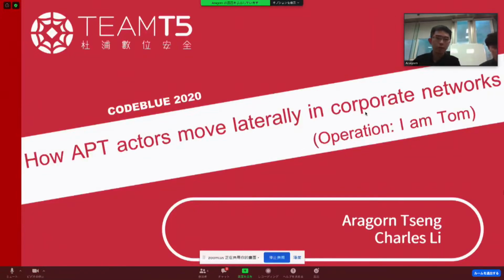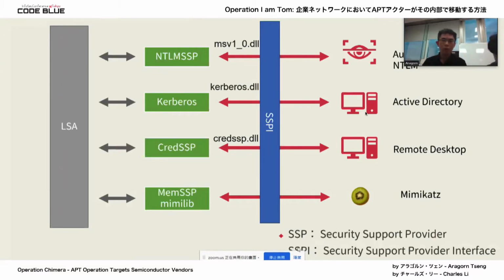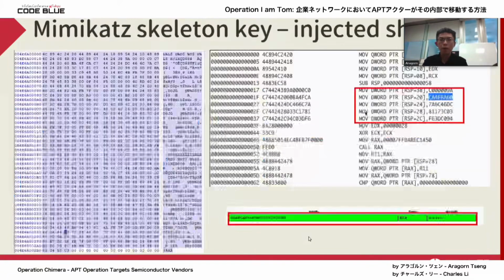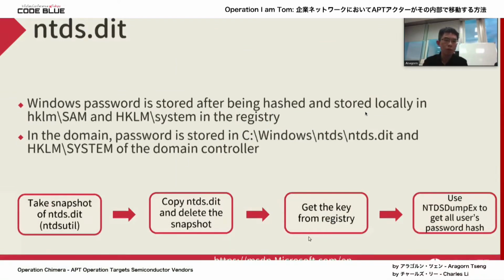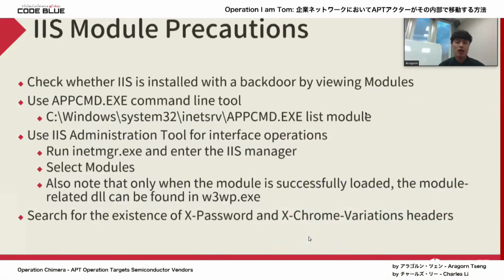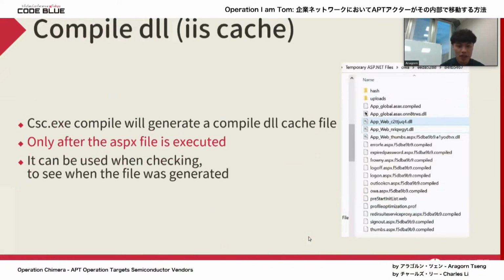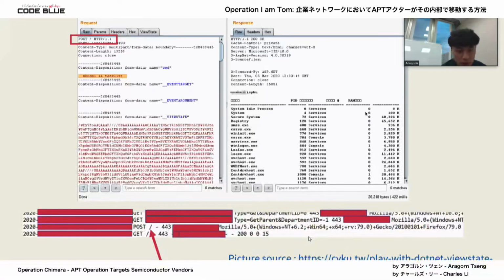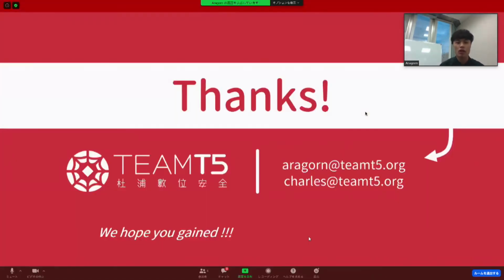［CB20］Operation I am Tom How APT actors move laterally in corporate networks